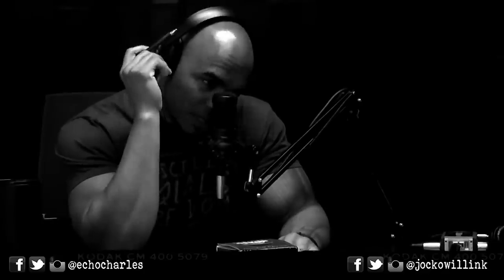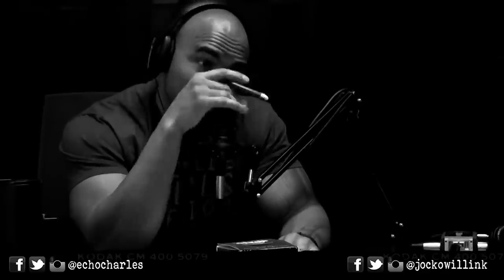Even With a Short Attention Span. This is How You Get Big Tasks Done, Jocko Willink & Echo Charles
Excerpt from JOCKOPODCAST 68